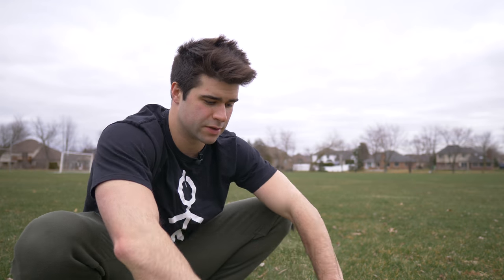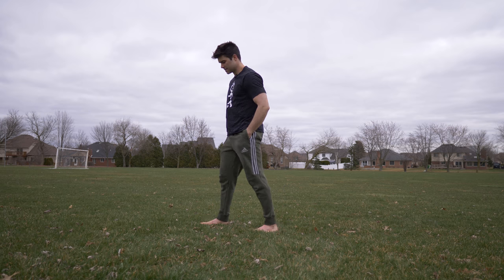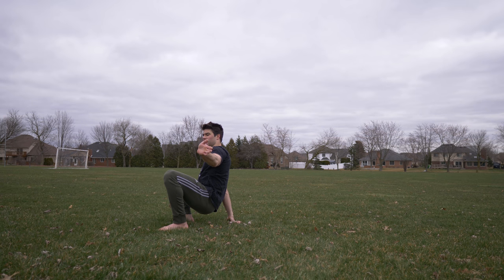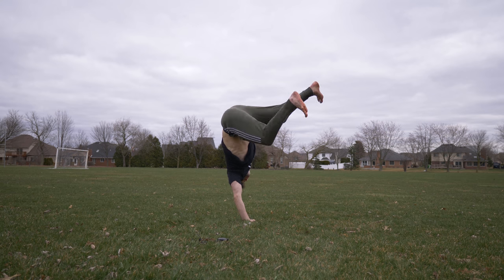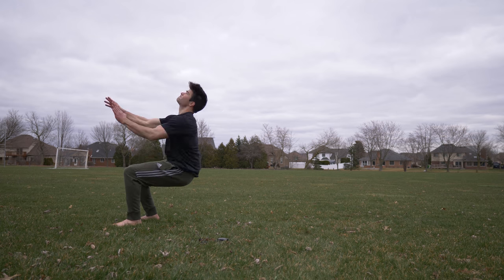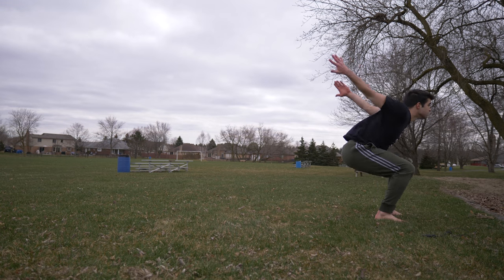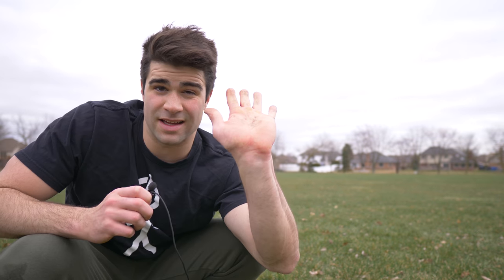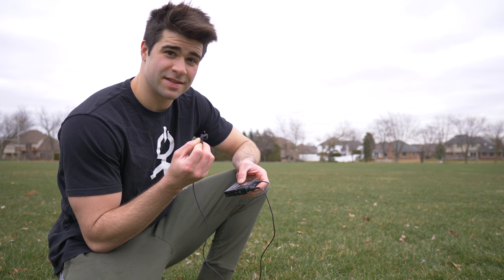How to: One Handed Back-Handspring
Add a little style to your tumbling set. The one handed backhandspring and how to do it easy.  I learn with you using the macaco technique.

[Super Patrons]

Dave B.
Clark R.
Jamie M.
Killabees
Simon T.
Jonathan C.